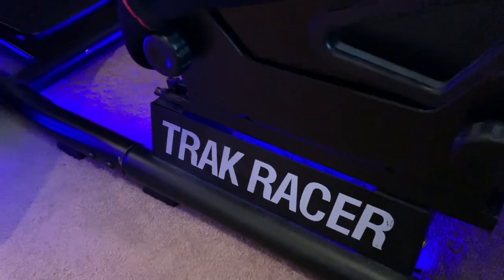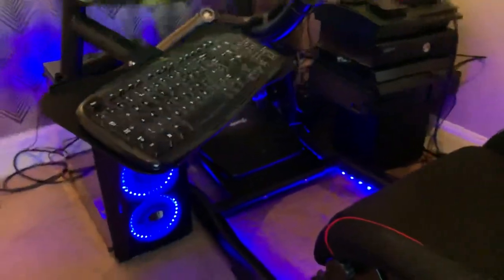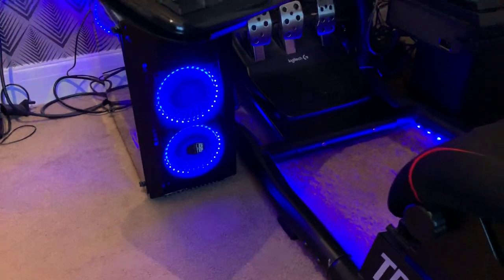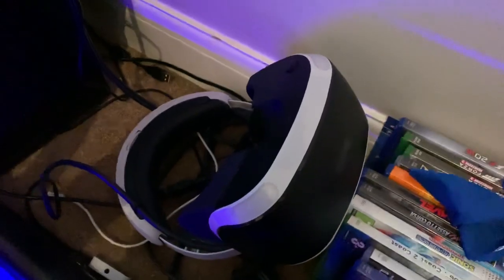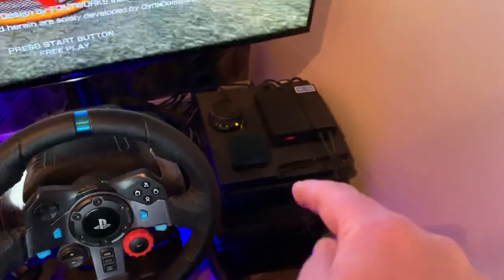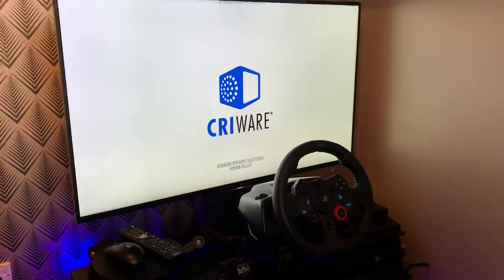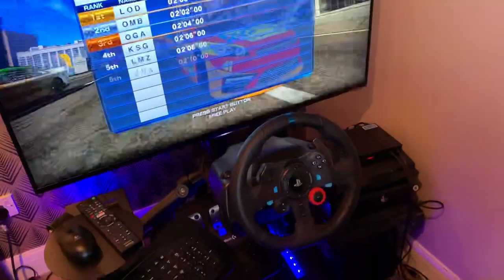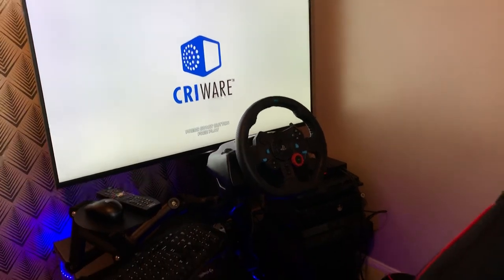My Racing Setup - Trak Racer - Logitech G29 - Gaming PC - Xbox One 360 - PS4 - PS3 -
Let’s Race - My Racing Setup - Trak Racer - Logitech G29 - Gaming PC - Xbox One 360 - PS4 - PS3 -